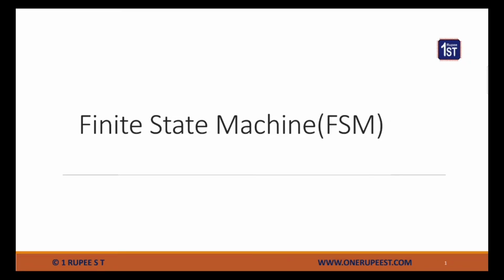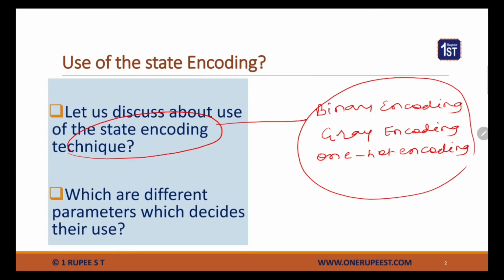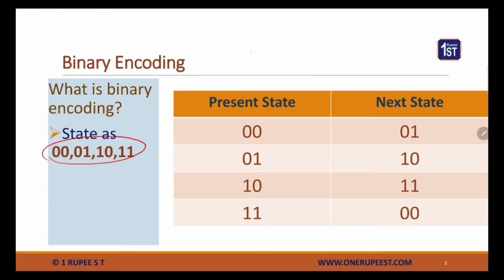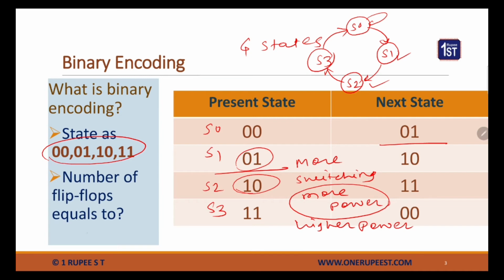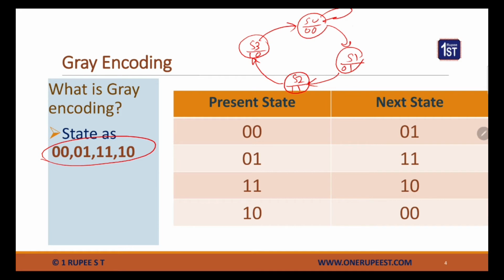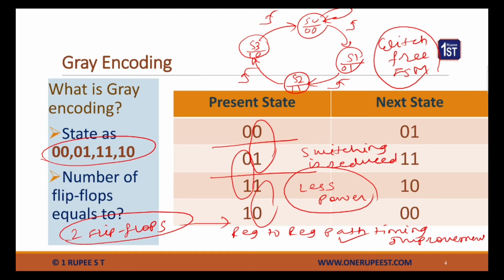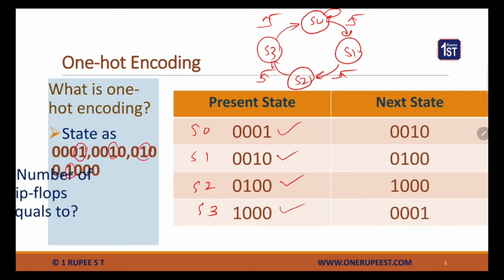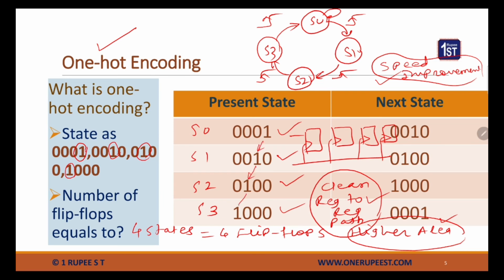Basics of FSM Encoding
The video discusses about the basics of the FSM encoding techniques. How to choose the encoding technique to achieve the constraints is discussed in this video...! For detail understanding of the FSM design  join the FSM design courses...!